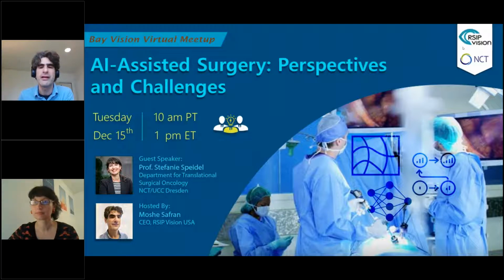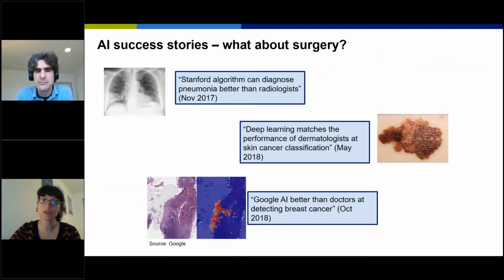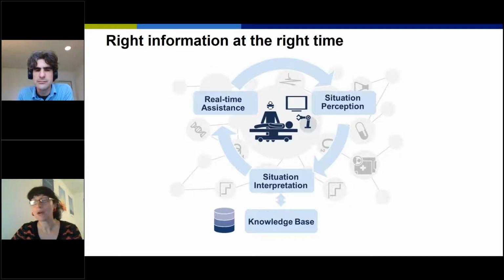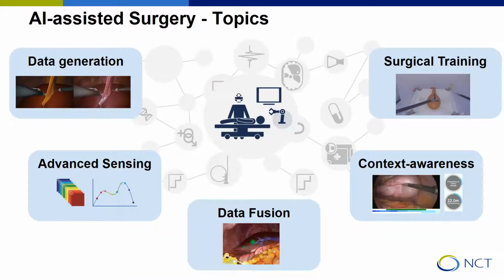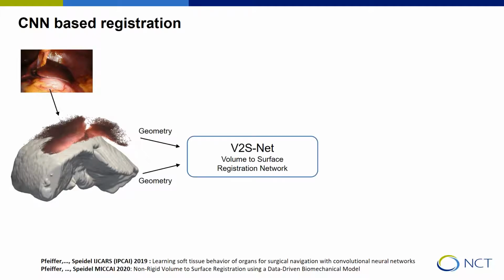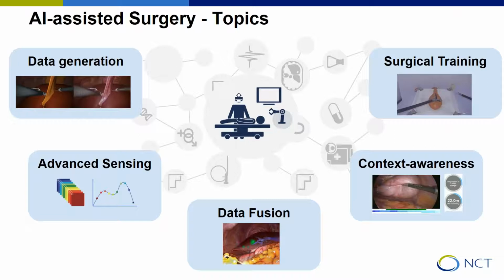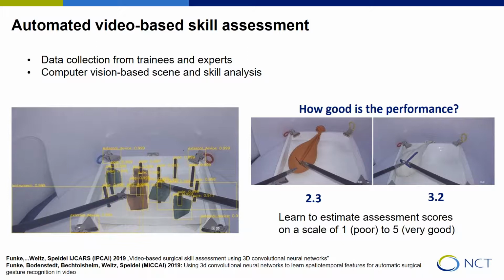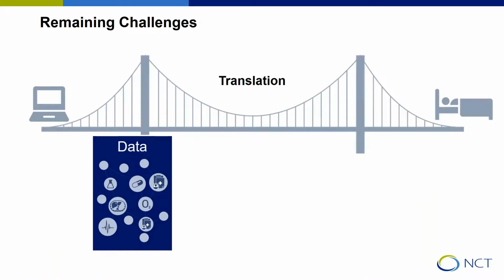Bay Vision Virtual Meetup -- AI-Assisted Surgery: Perspectives and Challenges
Bay Vision Virtual Meetup, held on December 15, 2020:
AI-Assisted Surgery - Perspectives and Challenges

Host:  Moshe Safran - CEO of RSIP Vision USA
Guest speaker: Stefanie Speidel, Professor for Translational Surgical Oncology at the National Center for Tumor Diseases in Dresden
        and co-organizer of the Endoscopic Vision (EndoVis) challenge at MICCAI

Read about our projects about AI-Assisted Surgery and many more Medical AI software works